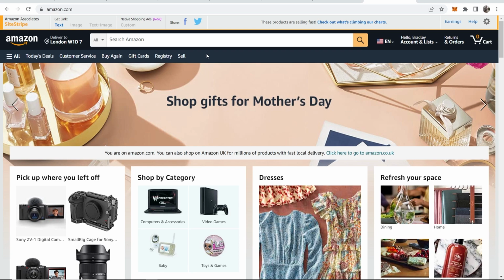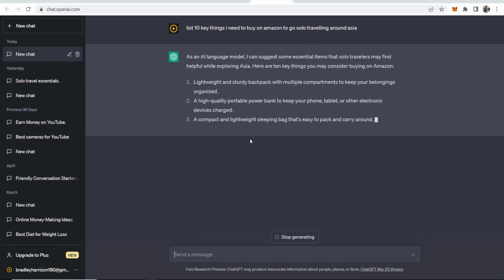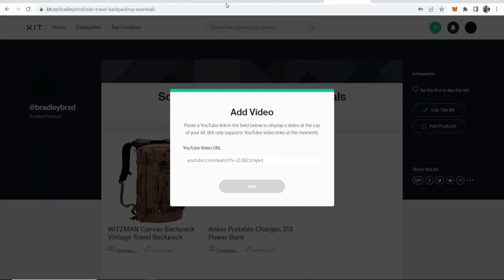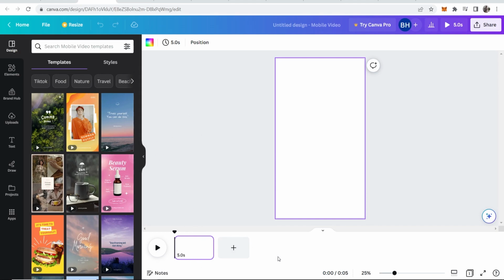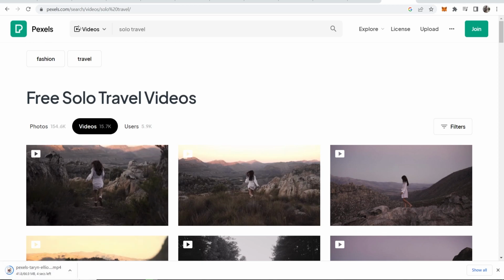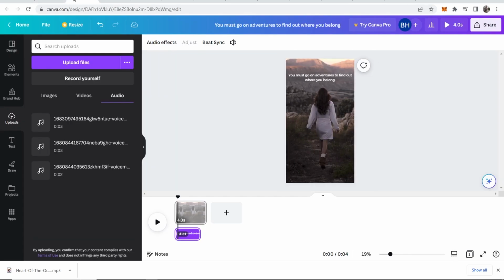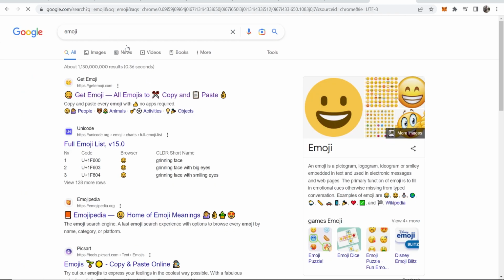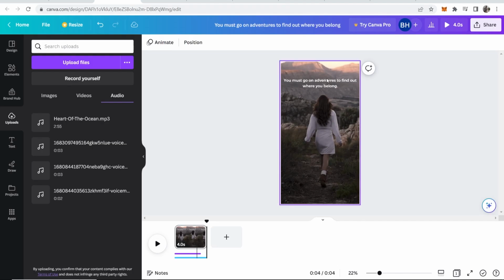Copy My $300+ Per Day Amazon Affiliate Marketing Method (For Beginners)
This full training video explains how to earn $300 per day with Amazon Affiliate marketing. This is a step-by-step tutorial aimed at beginners. No steps missed out. Follow this method to have the best chance of making money online.